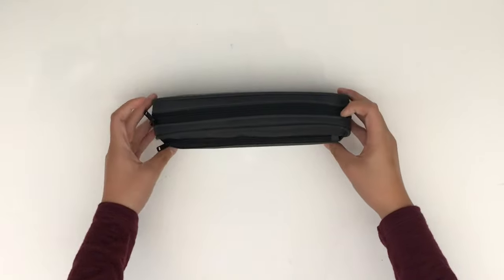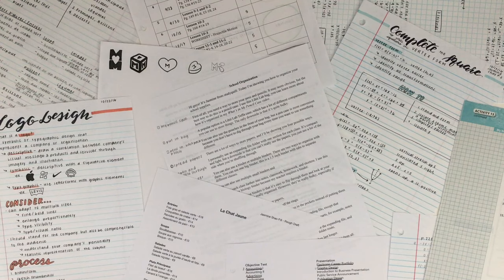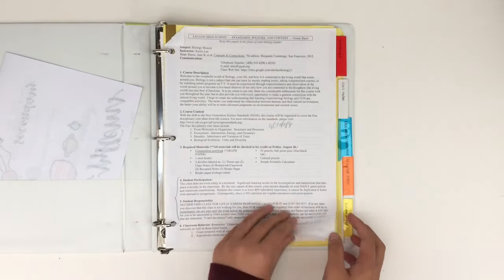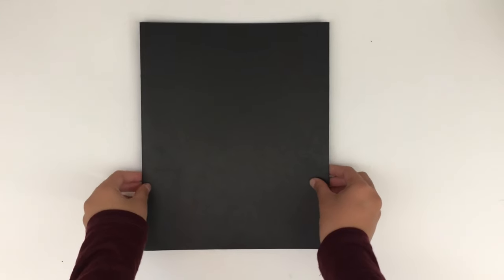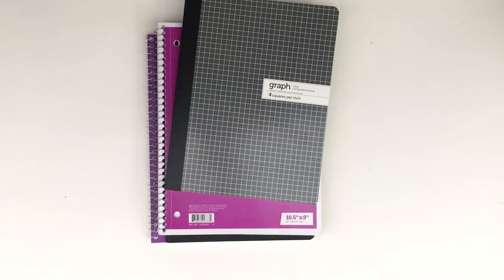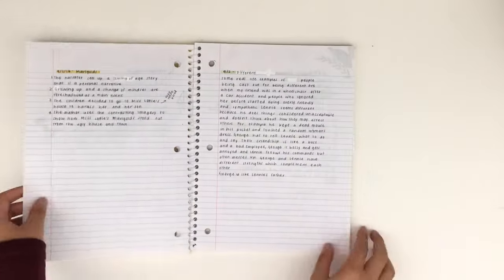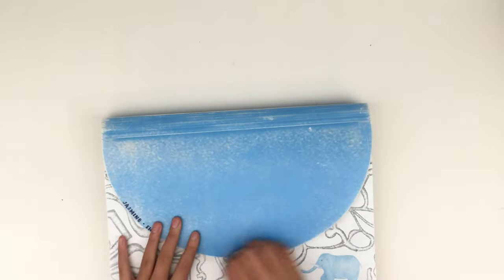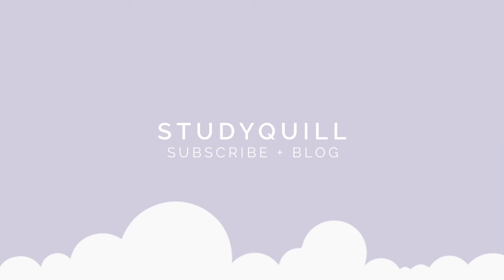how to organize for school 🎒 the best methods for staying organized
Happy Halloween! 🎃

Today's video is about how you can organize your papers and supplies for school.